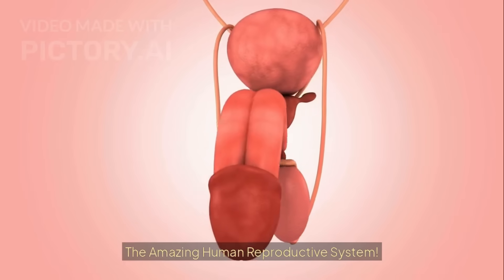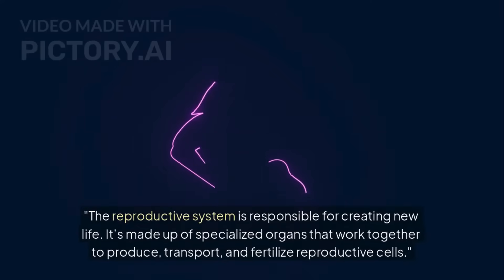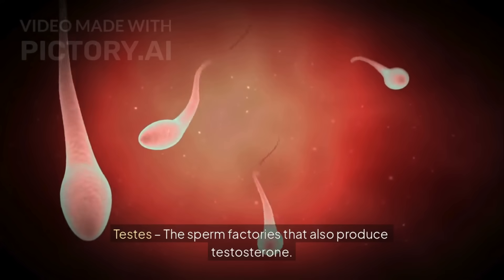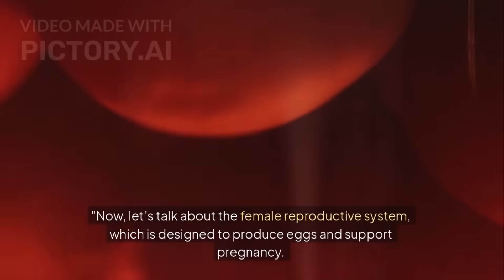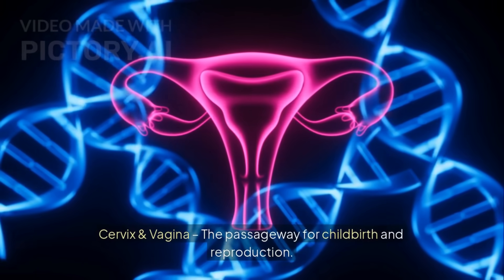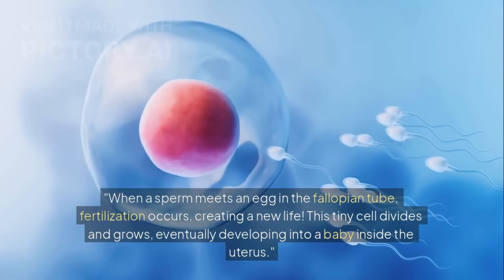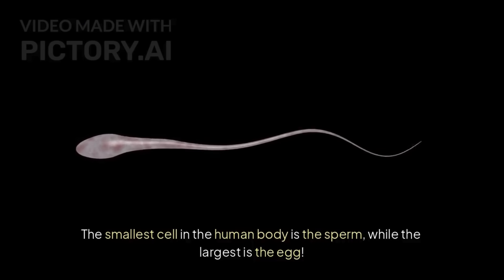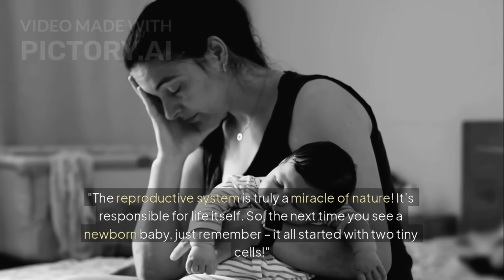Human Reproductive System Explained | Male & Female Reproductive System | How Life Begins?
Human Reproductive System Explained | Male and Female Reproductive System | How Life Begins?/ Reproductive system anatomy and physiology/ Anatomy of male and female reproductive system

The human reproductive system is one of the most fascinating biological systems responsible for creating life! In this video, we explore:
✔️ The Male Reproductive System (Testes, Vas Deferens, Prostate, Semen Production)
✔️ The Female Reproductive System (Ovaries, Fallopian Tubes, Uterus, Egg Production)
✔️ Fertilization & Pregnancy – How a sperm meets an egg!
✔️ Fun Facts About Reproduction that will blow your mind!
Inspired by DandelionMedicalAnimation
AMoeba sisters

🔬 Perfect for students, medical aspirants, and anyone curious about human biology!